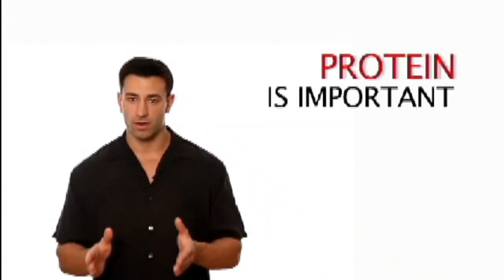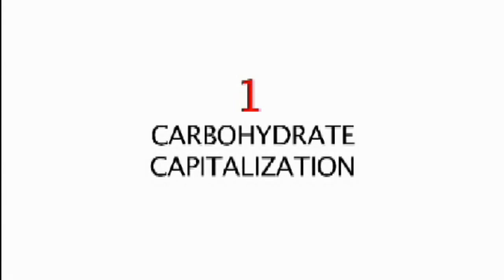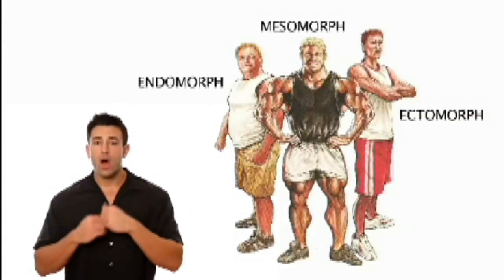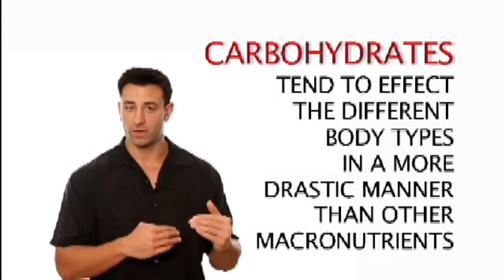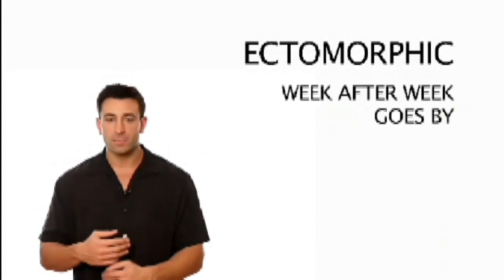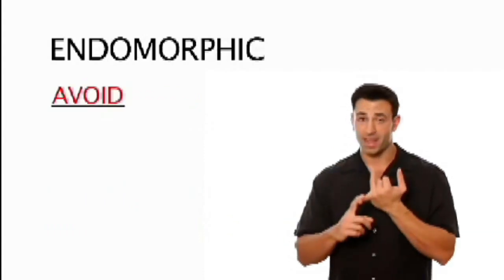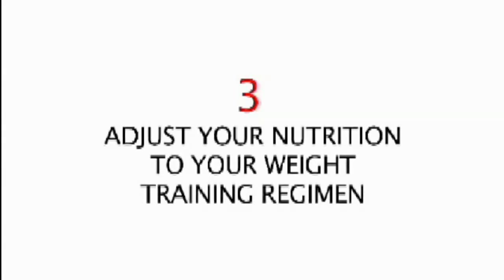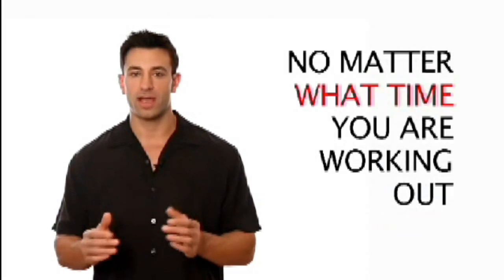Top Bodybuilding Diet Tips For Maximum Lean Muscle Gain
to discover more about designing a Customised Bodybuilding meal plan and other important muscle-building meal plan tips